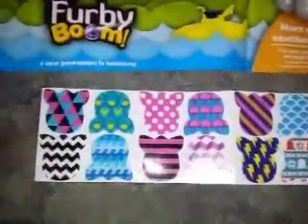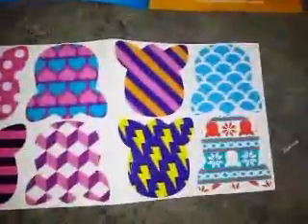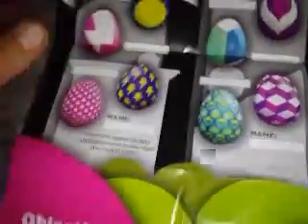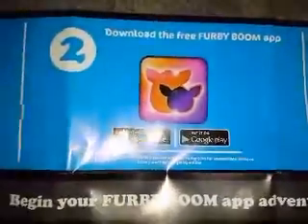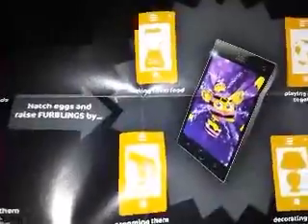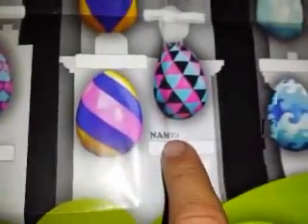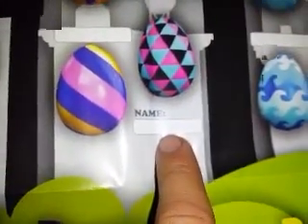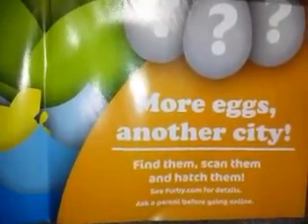Furby BOOM Instruction poster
There really aren't many instructions. do not feed after midnight, etc...